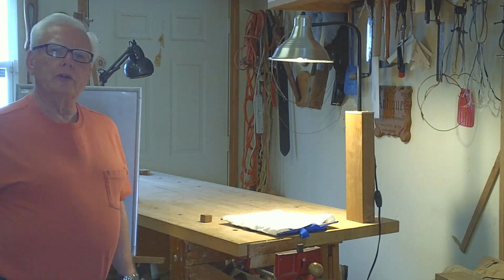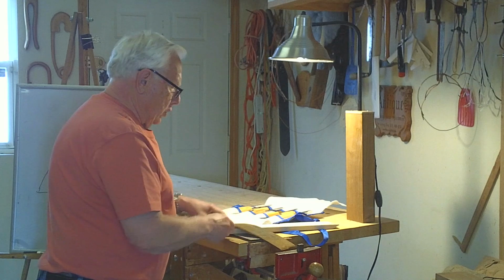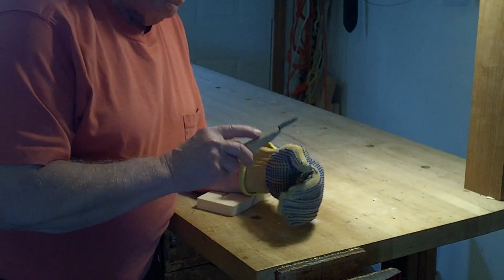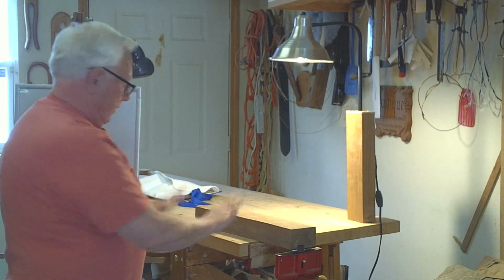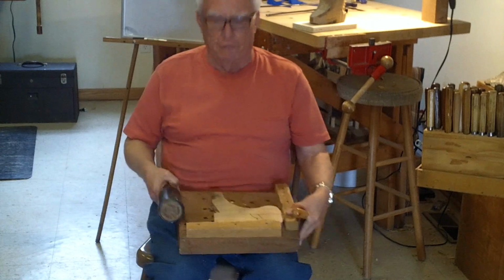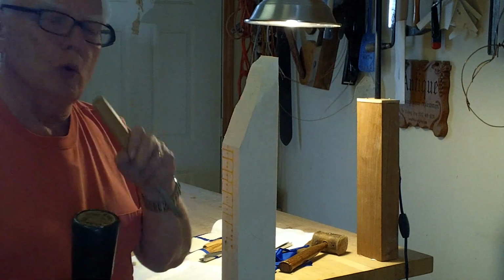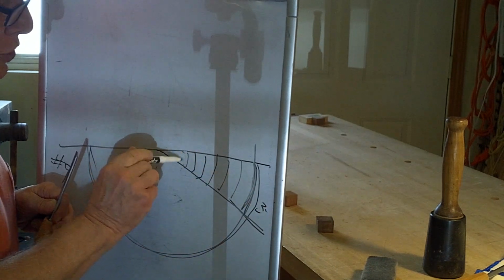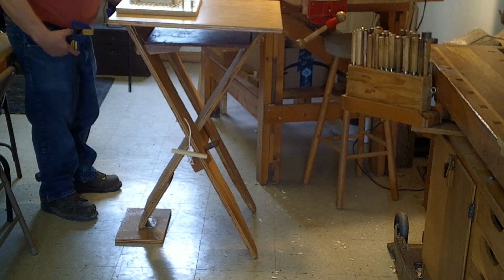Schaaf Tools, carving basics & equipment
Using Schaaf tools and basic equipment for woodcarving. What beginning woodcarvers need to know and helpful hints to the advanced carver.